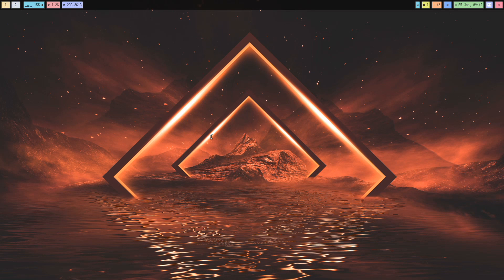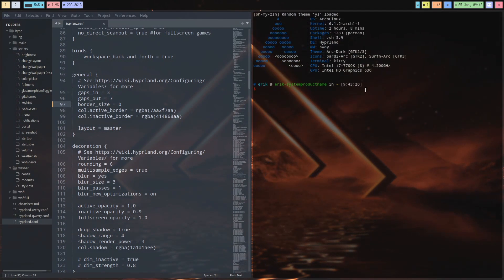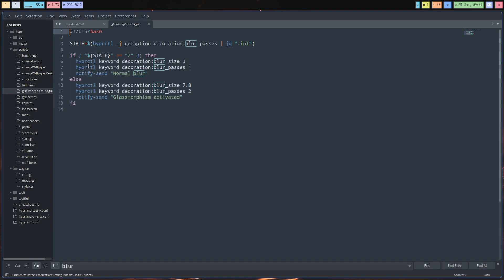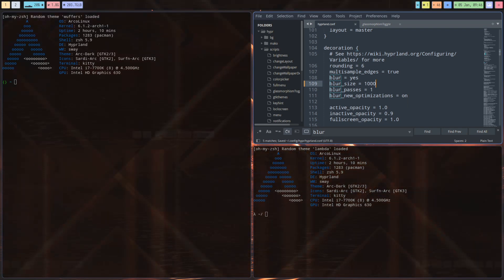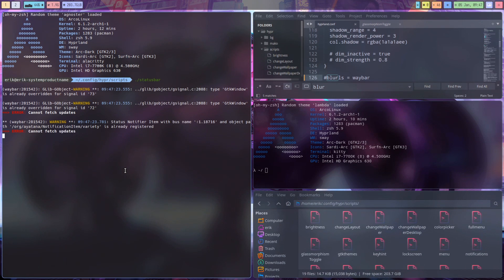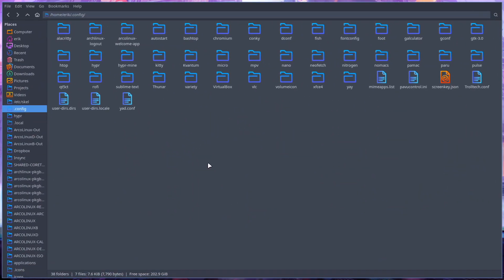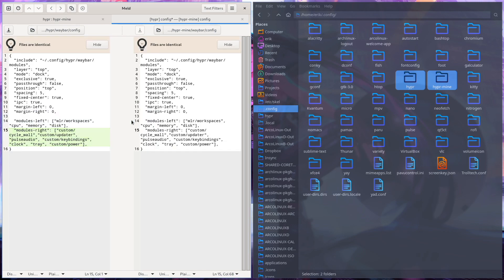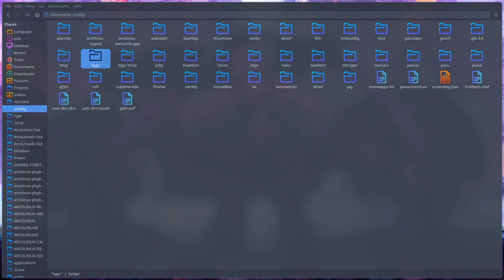ArcoLinux : 3216 Hyprland - blurring options - make backups to stay in control - meld